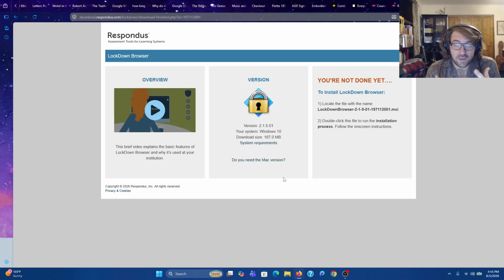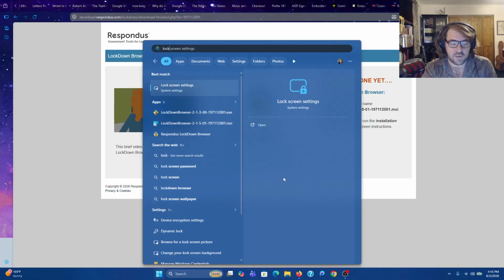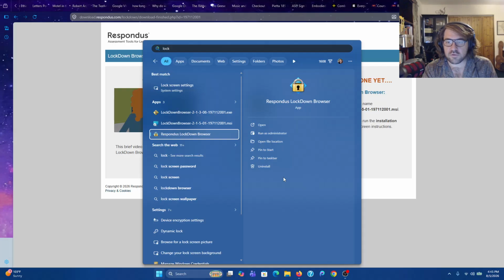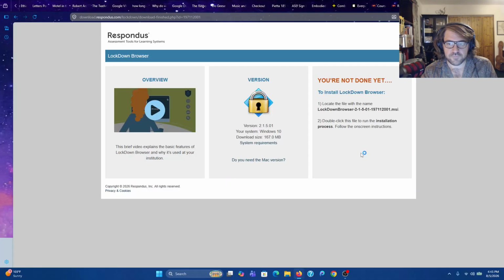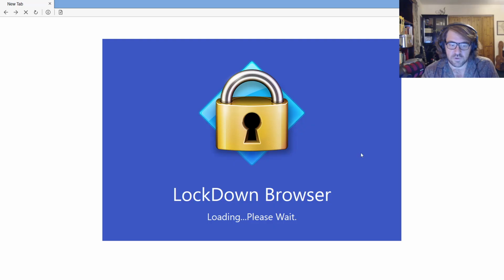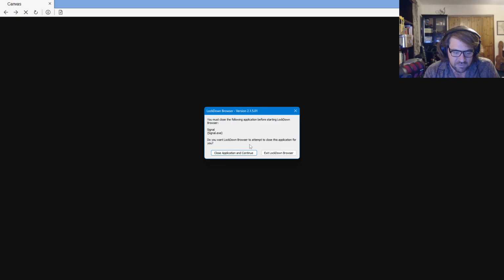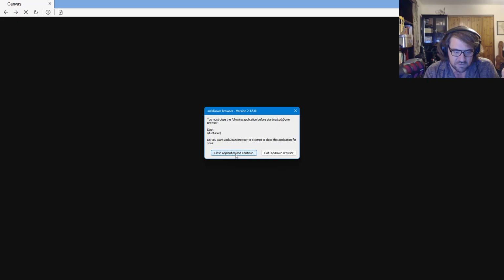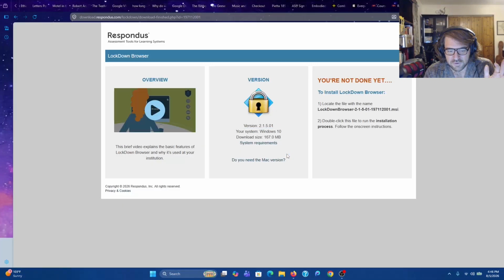How to Use Respondus LockDown Browser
How to download and use Respondus LockDown Browser, including where to find the program on ASU's website.